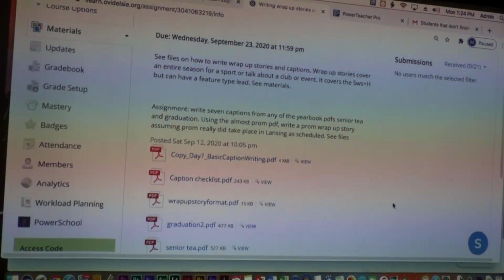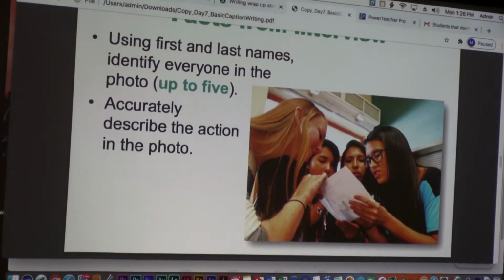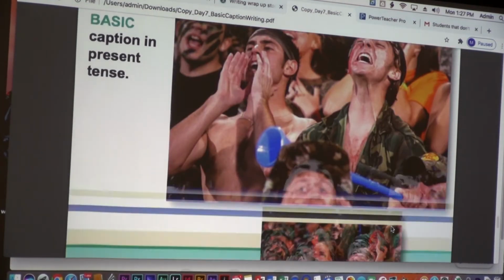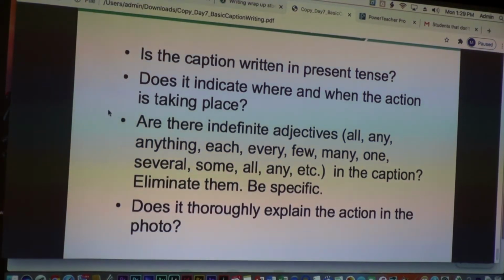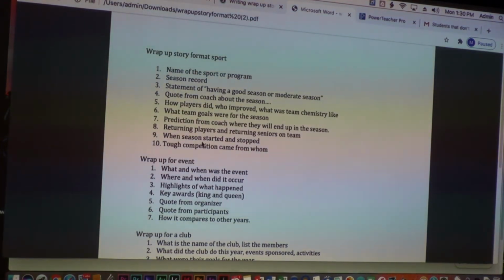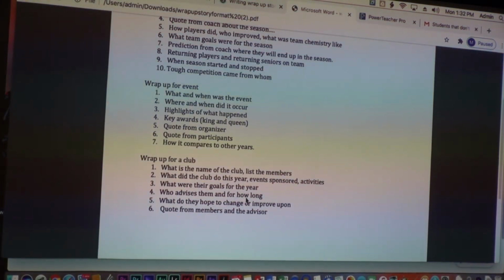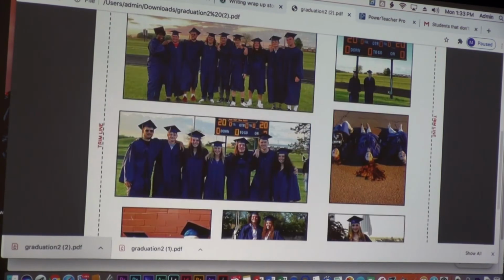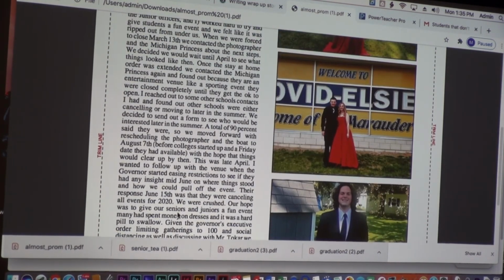wrapups and captions lesson live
Directions how to do yearbook wrap up stories and write captions. Ovid Elsie High School.